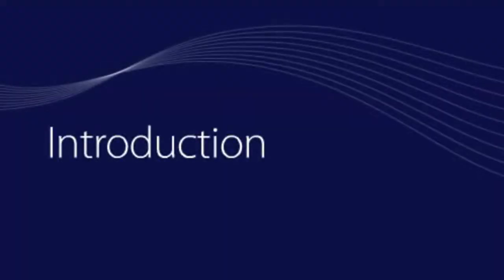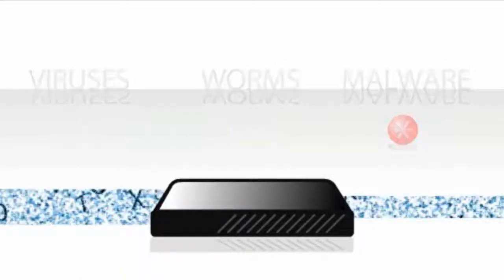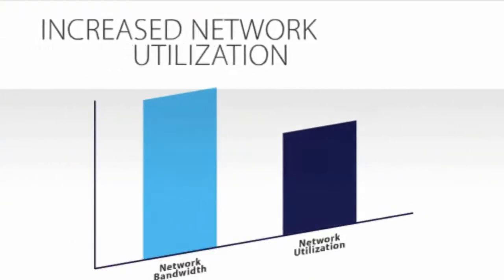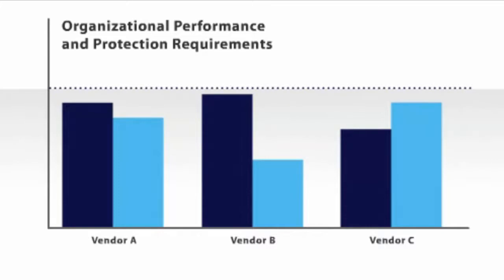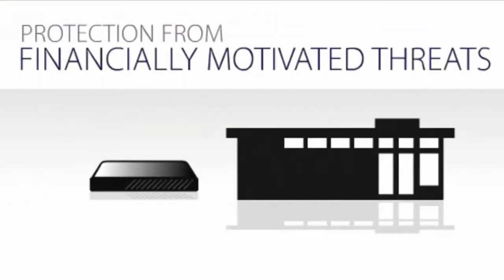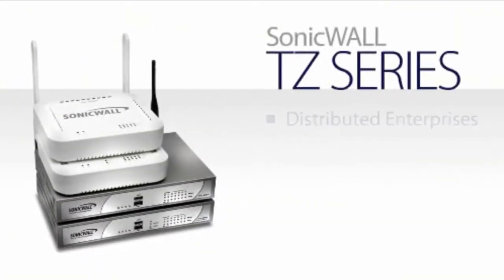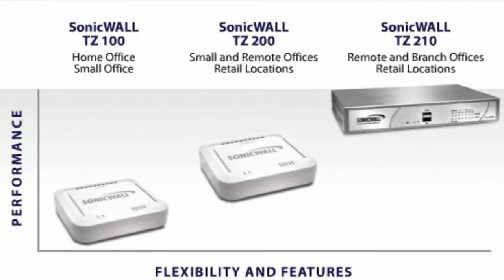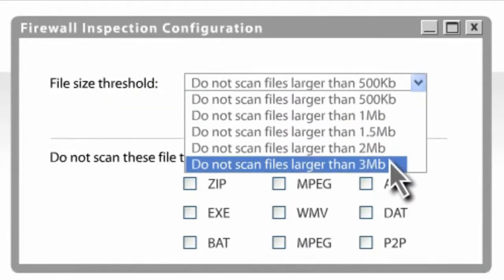SonicWALL TZ - Introduction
Learn about the new SonicWALL TZ series of UTM firewalls.